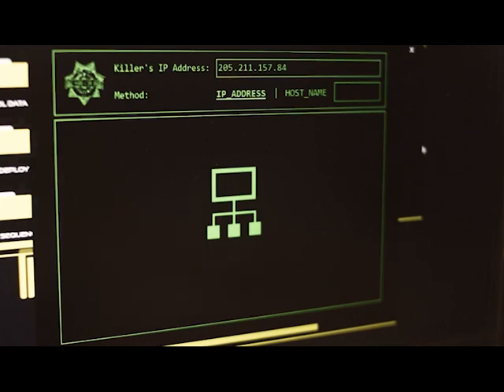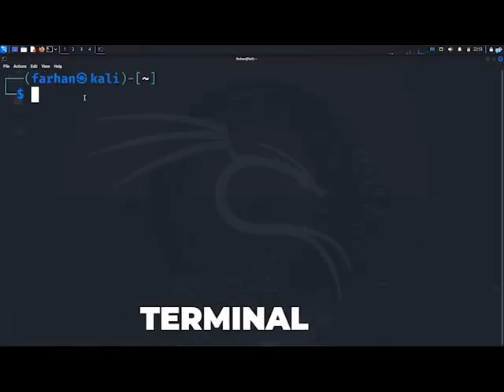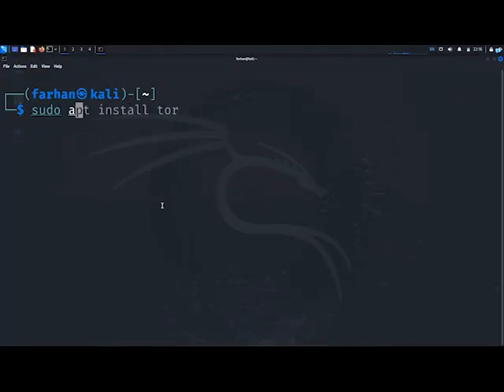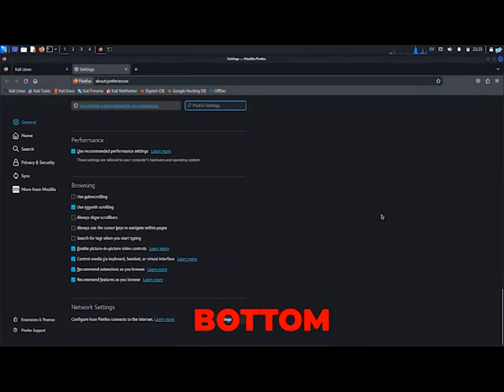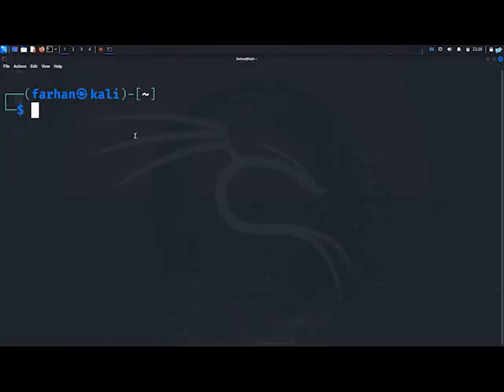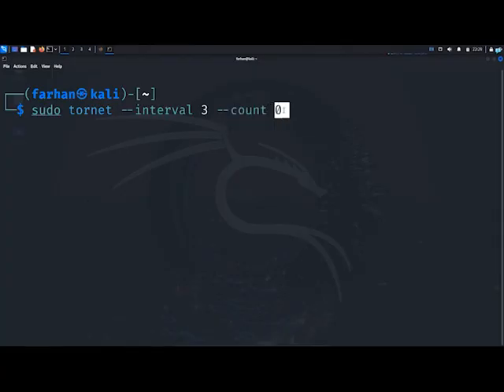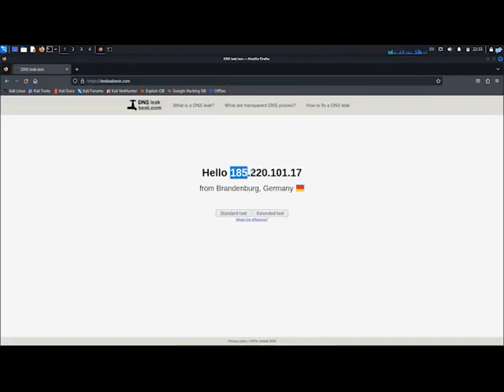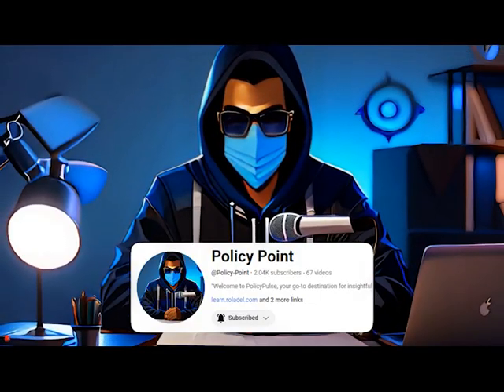Automatically Change IP Address Every 3 Seconds ANONYMOUSLY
Learn how to automatically change your IP address every 3 seconds anonymously. This tutorial will show you how to protect your online privacy and stay secure while browsing the internet.